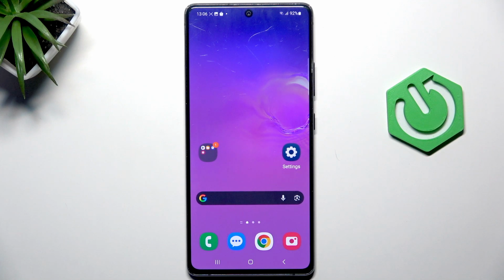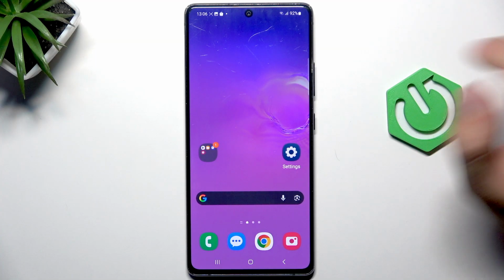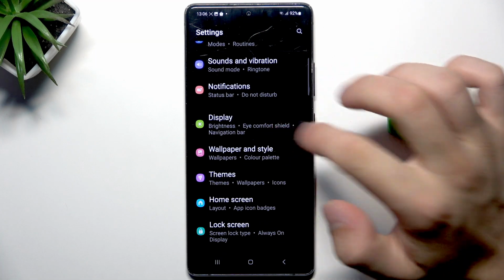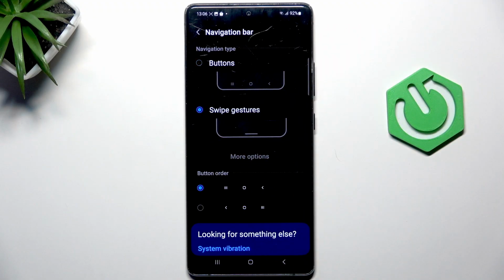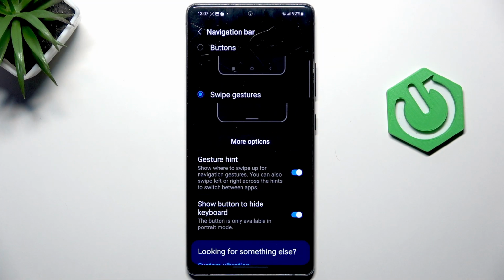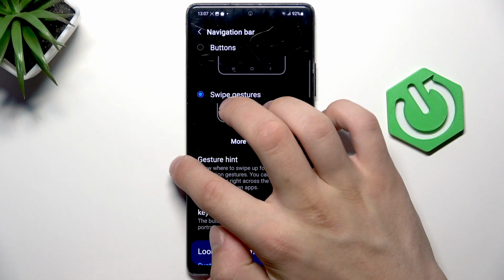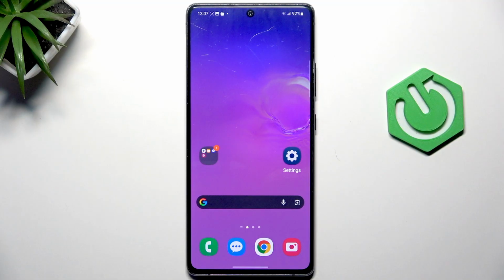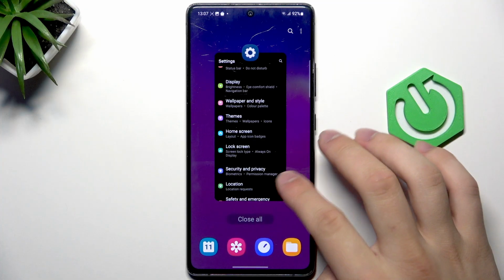SAMSUNG Galaxy S10 Lite – How to Turn On Full Screen Gestures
In this video I show you how to turn on full screen gestures on the SAMSUNG Galaxy S10 Lite so you can navigate without buttons. You'll find the Navigation bar under Settings → Display, where you can select Swipe gestures and enable the gesture hint to see where to swipe up from. Once enabled, you go back by swiping from either side, open the home screen by swiping up from the bottom, and access the app drawer by scrolling up and holding at the center of the screen. You can also switch between apps by swiping left or right across the hints.

How to turn on full screen gestures on SAMSUNG Galaxy S10 Lite?
How to enable swipe navigation on SAMSUNG Galaxy S10 Lite?
Where is Navigation bar in settings on SAMSUNG Galaxy S10 Lite?

0:00 Intro - enabling full screen gestures on Galaxy S10 Lite
0:12 Settings path: Display → Navigation bar
0:26 Gesture hint and app switching tips
0:41 Swipe gestures for Back and Home
0:53 Open drawers with hold gesture
1:02 Bottom swipe left/right navigation
1:11 Outro - like and subscribe